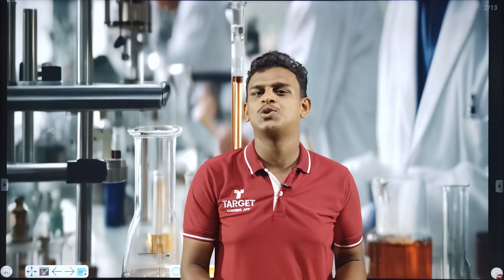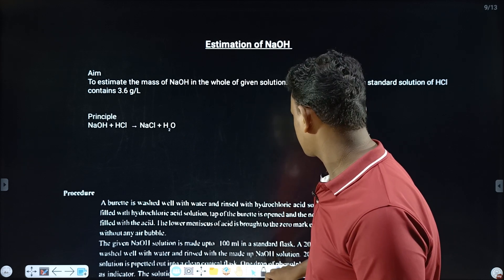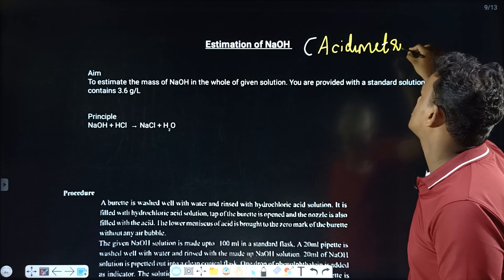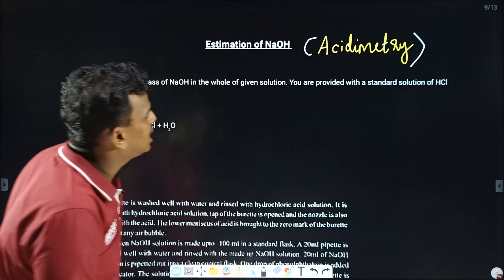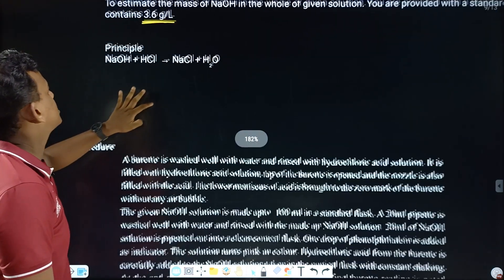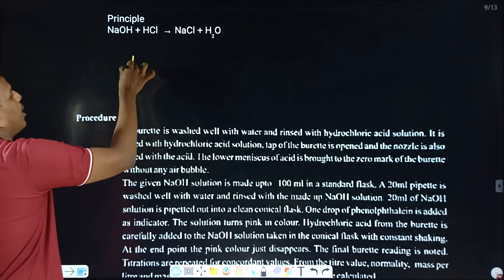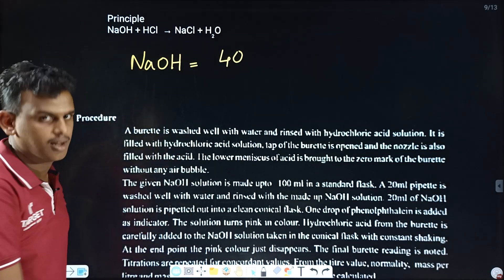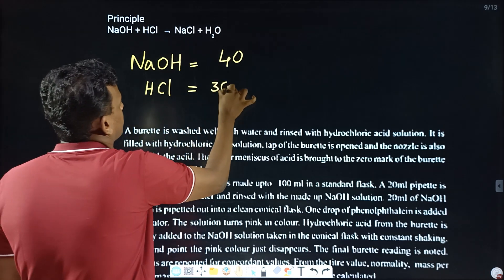Plus Two Chemistry Particals | Titration | Part 02 | Acidimetry | Target Learning App | Shameer Sir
For Notes, Study Materials & Live Updates, Follow this link to join Target Plus Two 2024 WhatsApp community

For Updates, Short Notes & Study Materials - Follow this link to join NEET 2024 Community